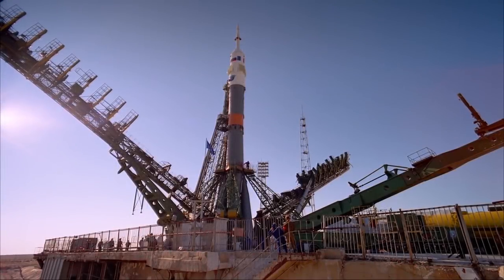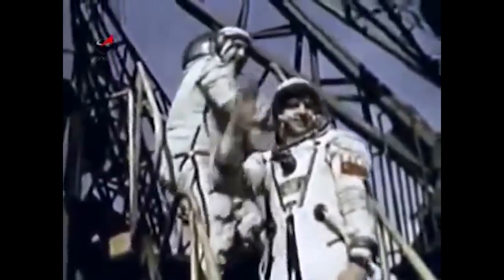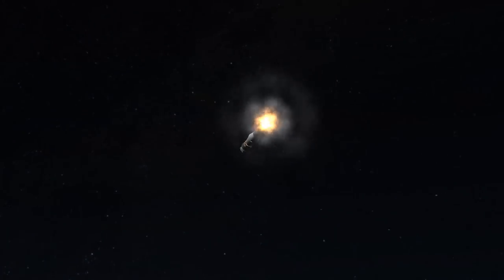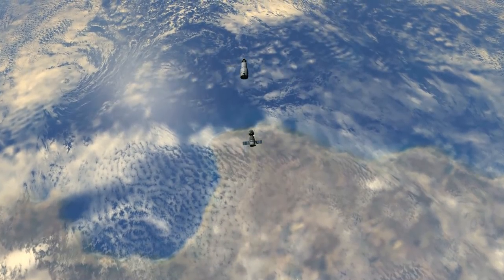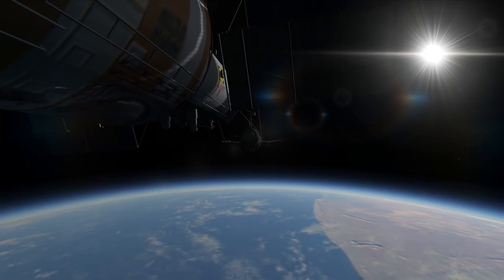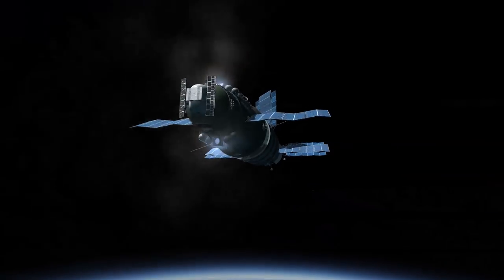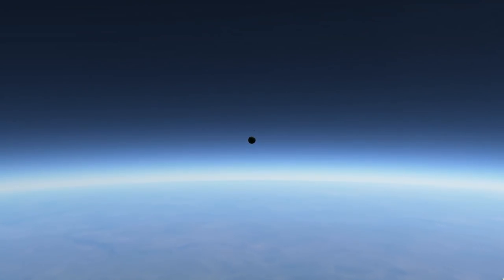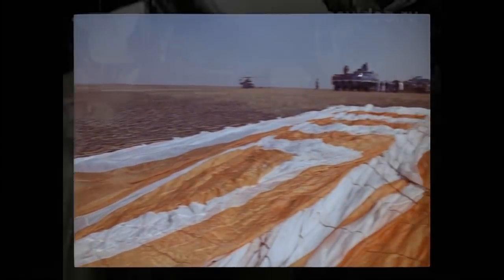Mir - Episode 2 - The First Mission (Soyuz T-15 / EO-1)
In the second episode in the Mir series we review one of my favorite space missions, Mir EO-1 or Soyuz T-15. The mission called for the first and only ever station to station transfer in the history of space flight. It is one of the coolest space missions ever. Enjoy!

Animations: Kerbal Space Program 1.1.3 (with the following mods: AIES Aerospace, AnimatedDecouplers, BahaSP, CameraTools, CommunityResourcePack, DistantObject, DMagicScienceAnimate, EngingeGroup Controller, EVE, FASA, FAR, Firespitter, Docking Sounds, JSI, KAS, Kerbal Engineer, KerbalJointReinforcement, Kerbaltek, KIS, Kopernicus, KCSwitcher, Launchers Pack, MagicSmokeIndustries, MechJeb2, ModularFlightIntegrator, NAR_MEM, OLDD, Planetside, ProceduralFairings, Proceduralparts, RCS sounds, realchute, realheat, realismoverhaul, realplume, realscaleboosters, realsolarsystem, renentryparticleEffect, RSS dateTime, RSS textures (HI RES), RSSVE, Scatterer, Science818, SM_Chite, SmokeScreen, SolverEngines, TantaresLV, TextureReplacer, ThunderAerospace, TriggerTexh, Tweakscale, Vapor Vent)